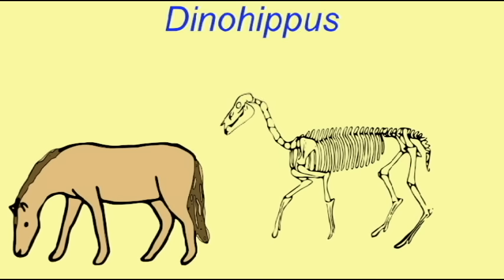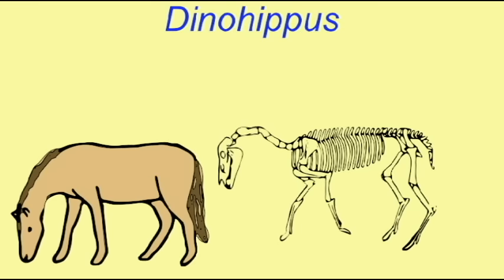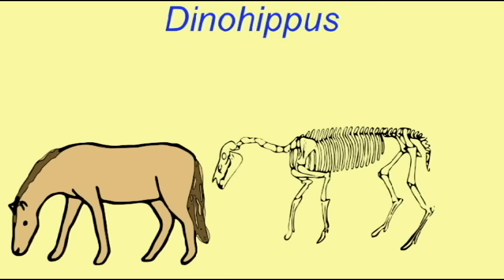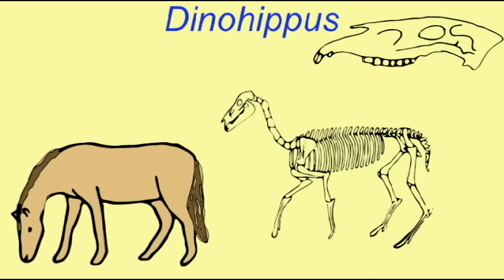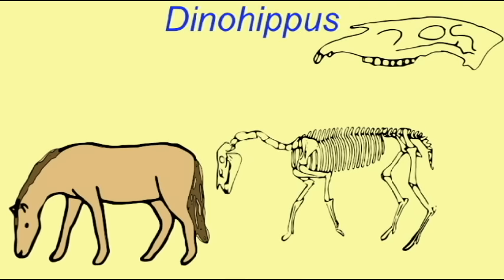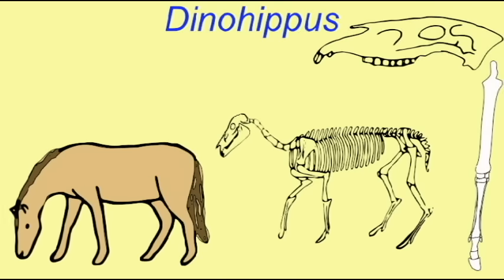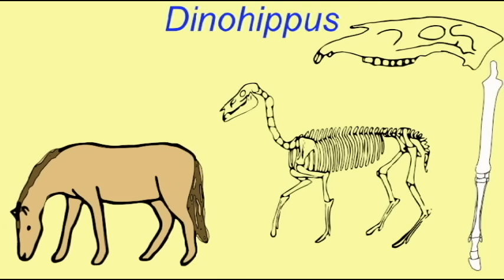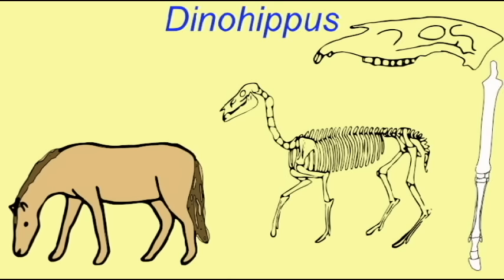HORSE EVOLUTION: Dinohippus